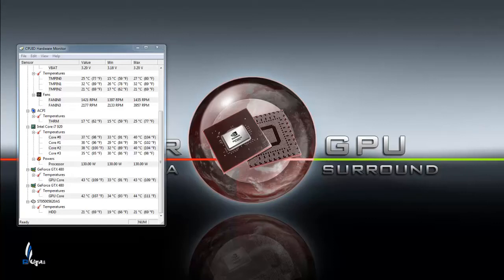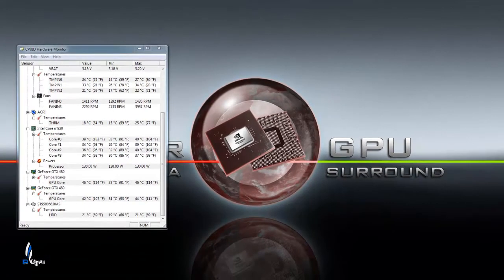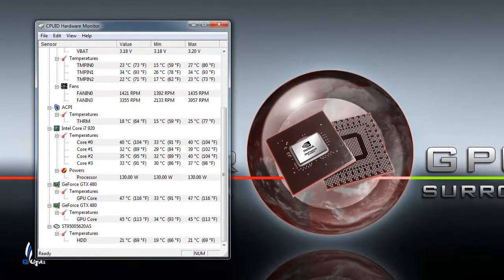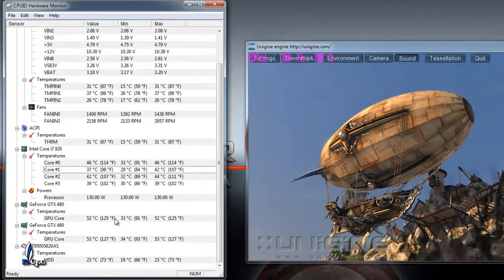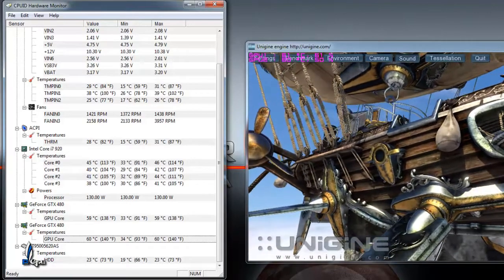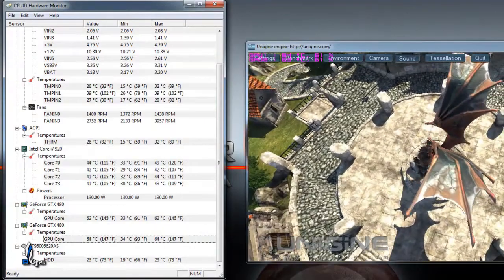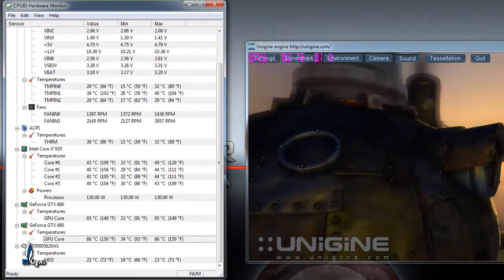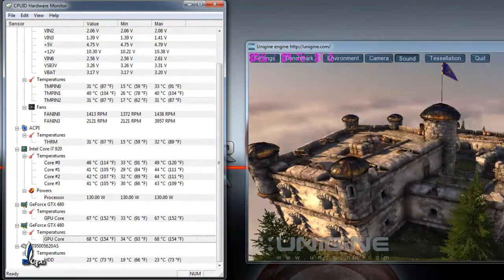corsair H70 Temps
I would recommend this cooler for everybody that wants to overclock there CPU and stay in budget.